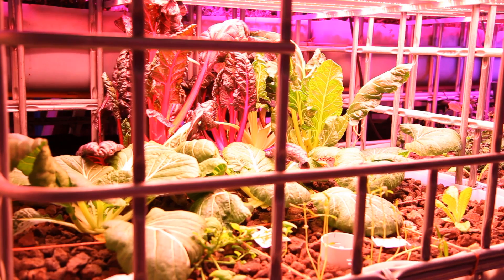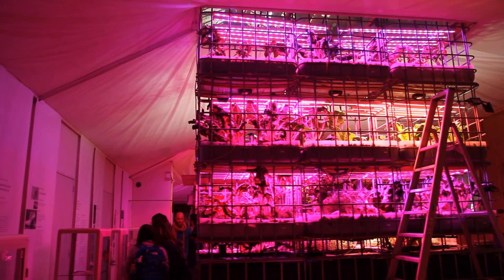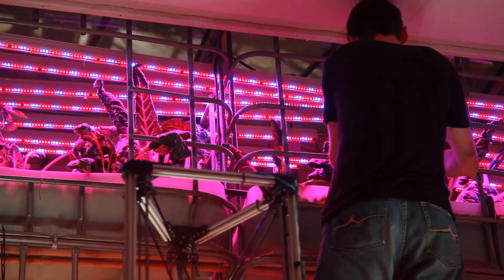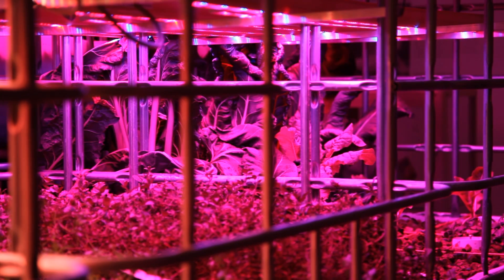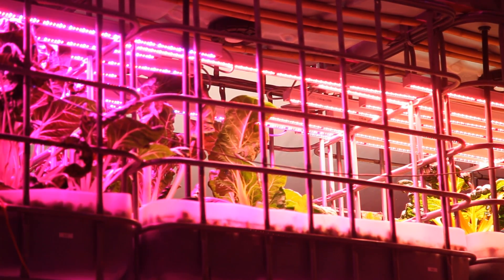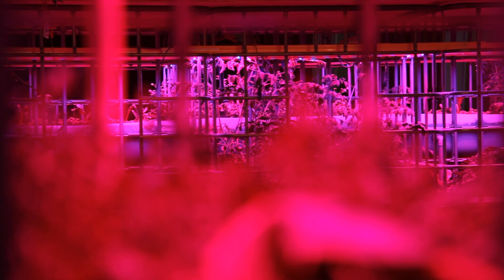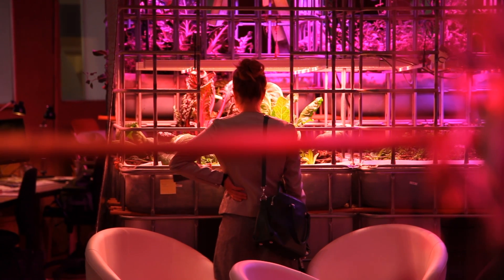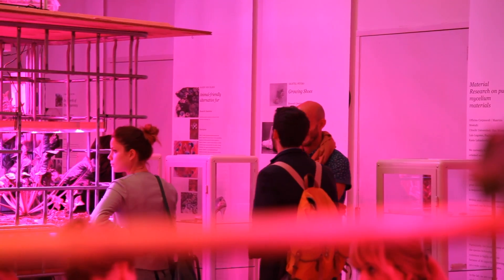WhatTheFood - Aquaponics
How agriculture looks like in the future? Perhaps the secret lays in a technique which stands for hundreds of years. Mediamatic Amsterdam is experimenting with Aquaponis and building an urban farm. Sam from Australia explained the system for us.